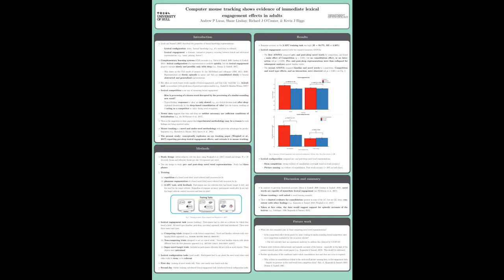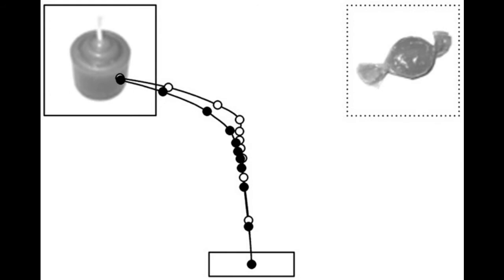EPS July 2021 - Poster 35 - Andrew Lucas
Poster is entitled 'Computer mouse tracking shows evidence of immediate lexical engagement effects in adults'.